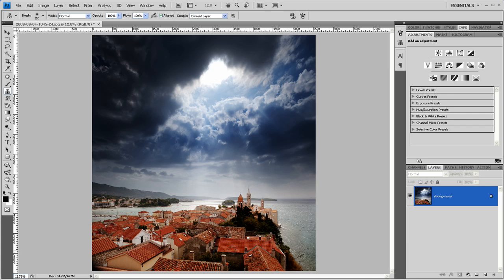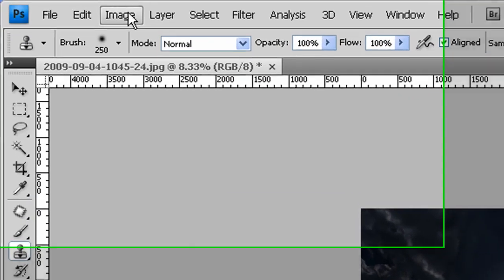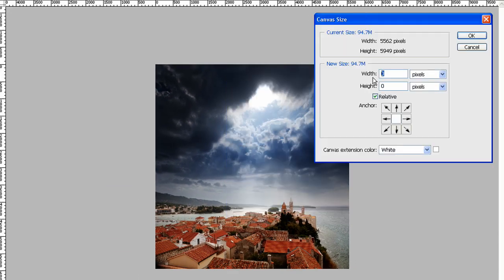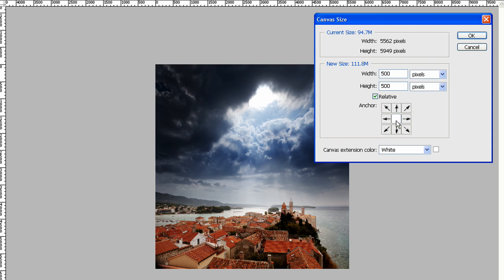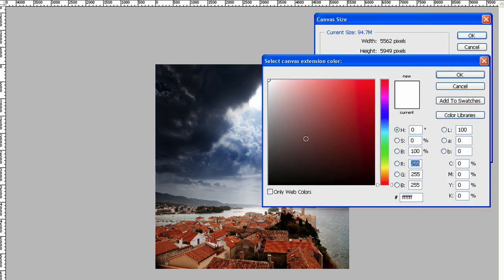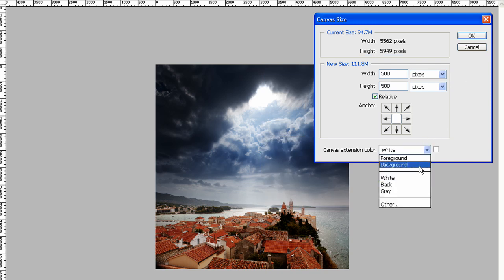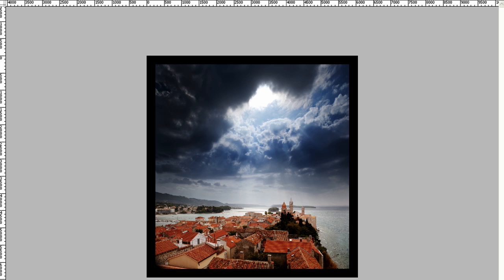Photoshop CS4 Tutorial: How to add a border to an image [60 Seconds]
A quick Adobe Photoshop tutorial showing you how to add a border around your image.

Want to know how to do something in Photoshop? Request a tutorial in the comments or post here

Image Credits:
Tyler Olson | Dreamstime